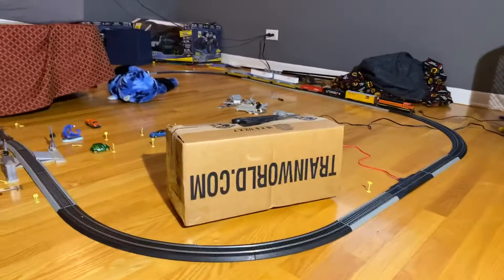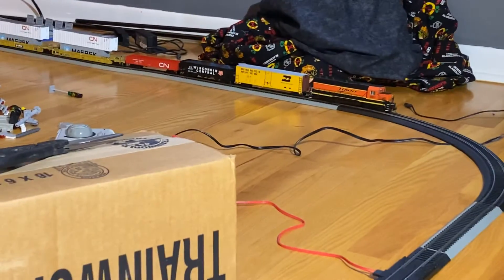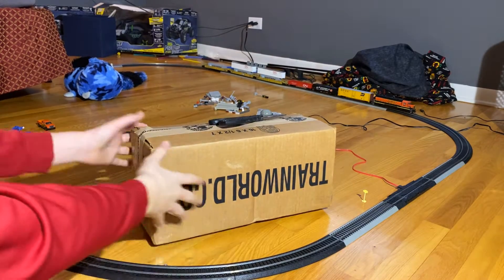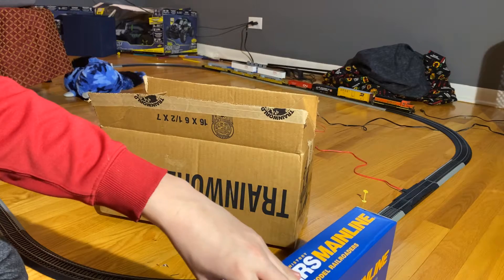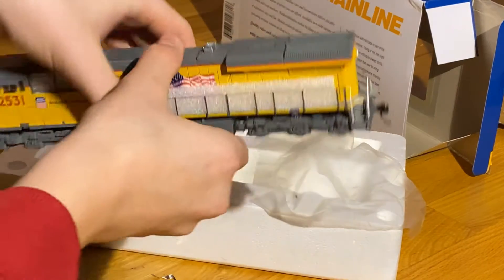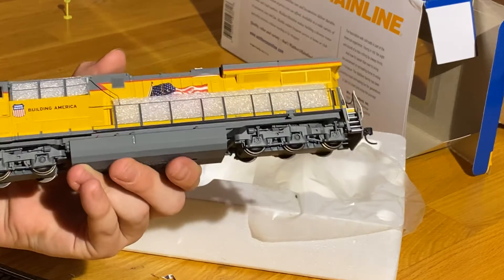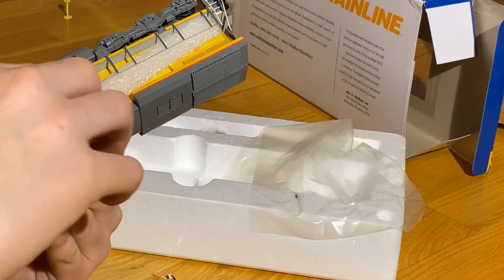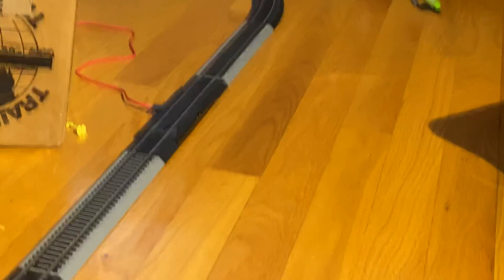UP 2531 Unboxing